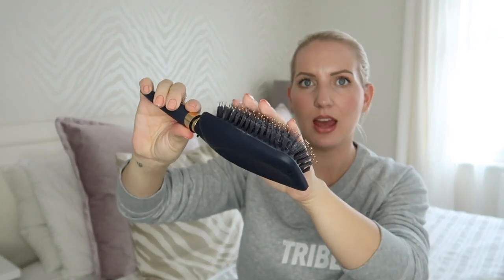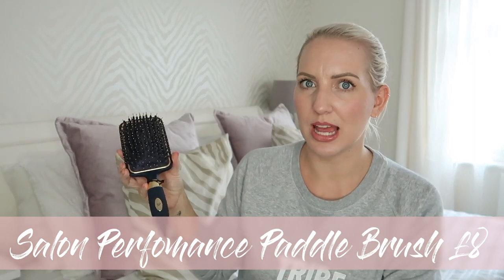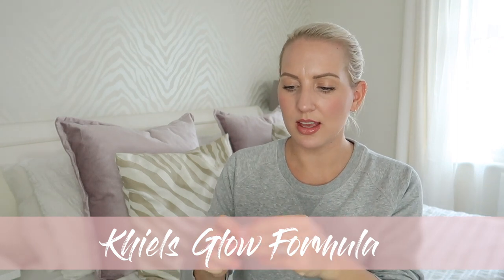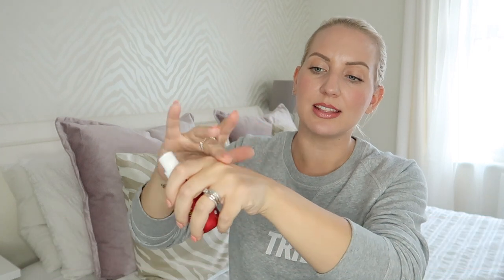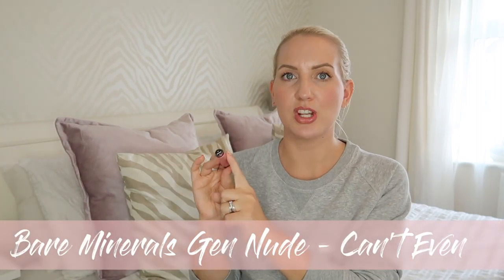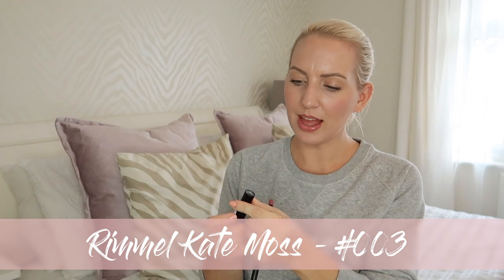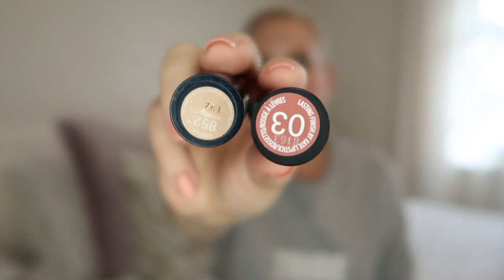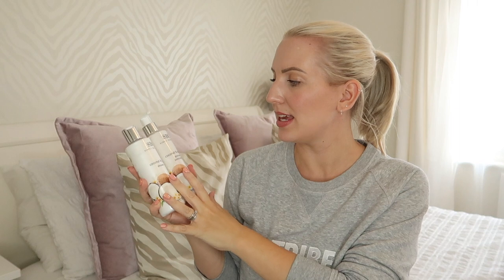AUGUST BEAUTY FAVOURITES | Sarah-Jayne Fragola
Let me know if you would like to see anything in particular.

Items mentioned:

Salon performance paddle brush
Kiehls Glow Formula
Bare Minerals Lashtopia
Bare Minerals Gen Nude in ‘Can’t even’
Barry M Lipliner in ‘Rose’
Rimmel, Kate lipstick in 003

Hi there! My name is Sarah-Jayne, I'm 32 and live in Nottingham, UK. After building a successful tutorial channel (Bella Coco) my life has taken me to places I would have never imagined. Join me in my journey to entrepreneurship where I'm taking my hobby and a business. I'm just a normal girl trying to leave my stamp on the world! So grab a cuppa and tag along for the ride!